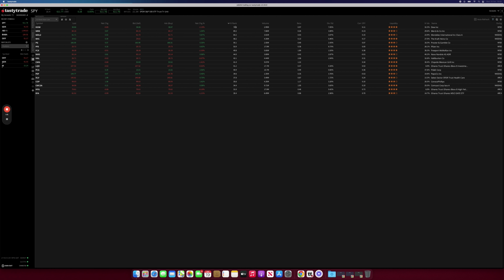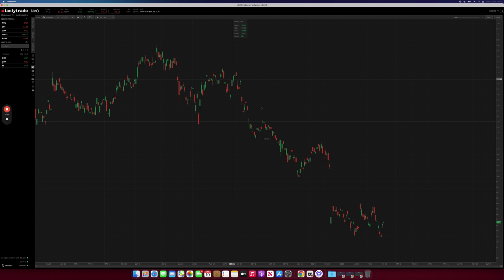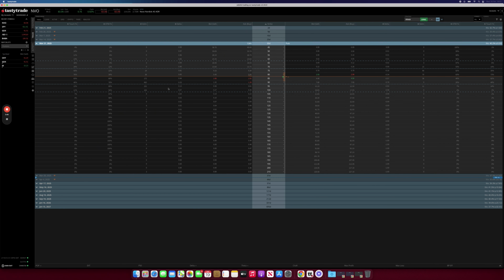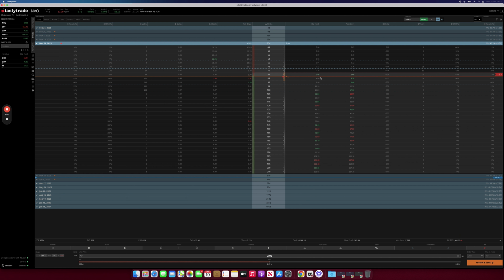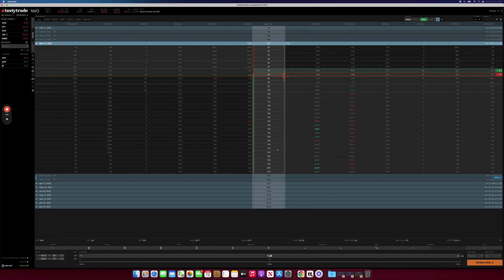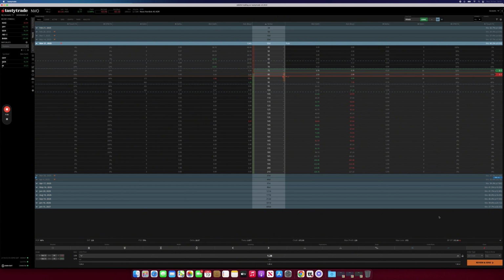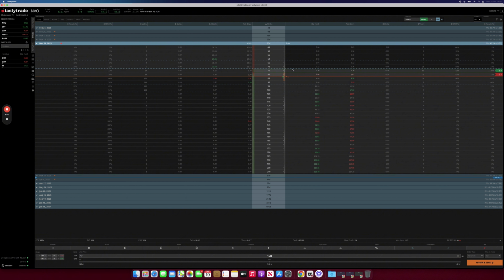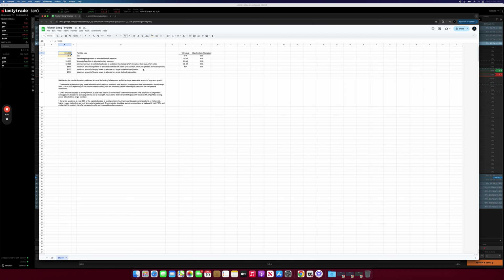Get RICH with PROVEN Trading Strategies in 2025!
Open a TastyTrade Account Want to know the secret to achieving financial freedom in 2025? In this video, we'll share PROVEN trading strategies that can help you get RICH! From identifying lucrative market trends to minimizing risks, we'll cover it all. Whether you're a seasoned trader or just starting out, these battle-tested techniques will give you the edge you need to succeed in the world of trading. So, what are you waiting for? Watch until the end to learn how to maximize your profits and start building wealth in 2025!